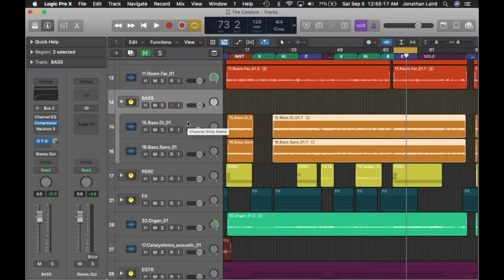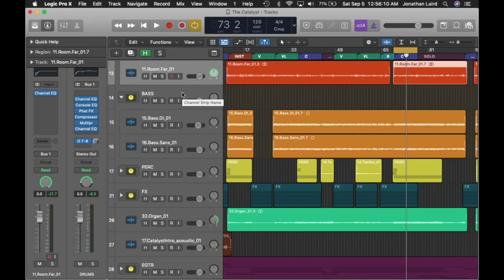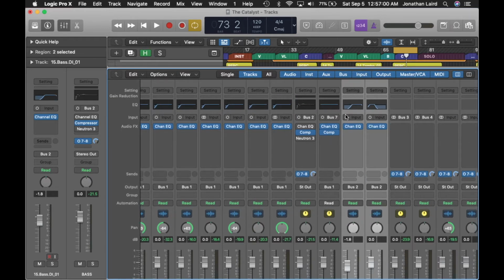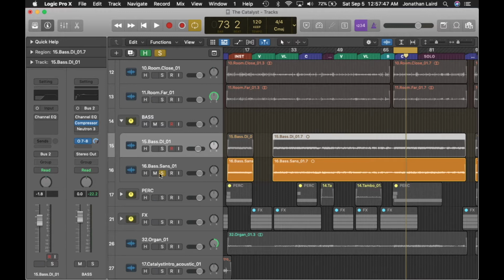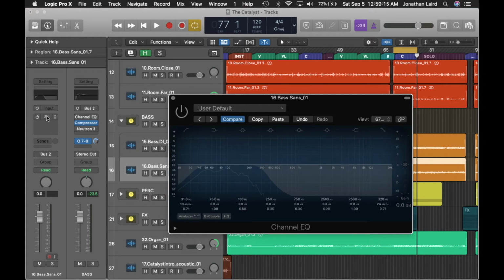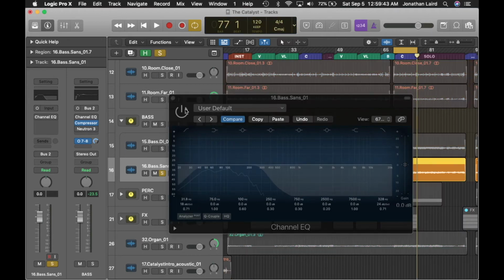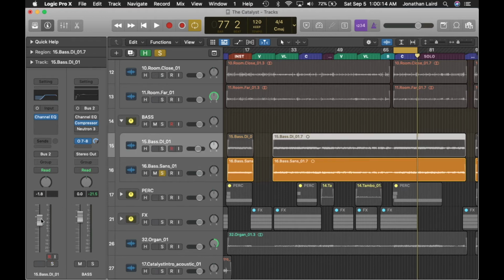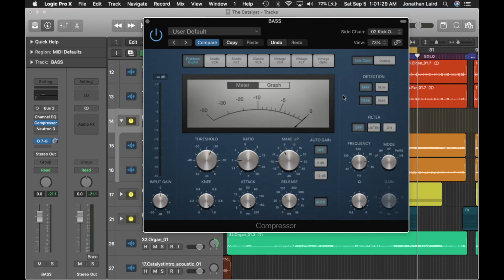Creativity 101 Low End Balancing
Today, we are going over the basics of mixing bass! The song in today's episode is "The Catalyst" by The Gallery.

This song has a bass DI plugged into the front of the interface coupled with an amp.

I’m going to show you how to balance the two for depth and clarity!

Special thanks to Warren Huart for use of these multitracks!

Plugins used in this Bass Mixing Tutorial:

Channel EQ
Compressor